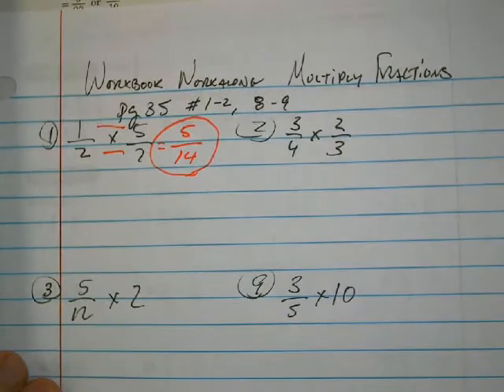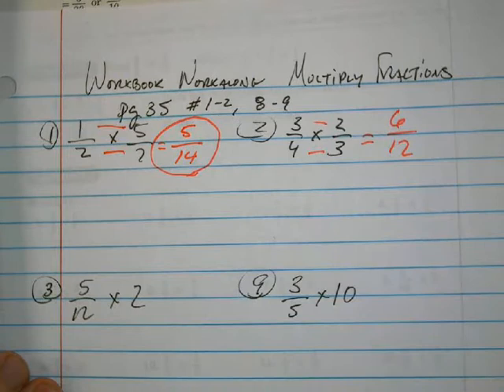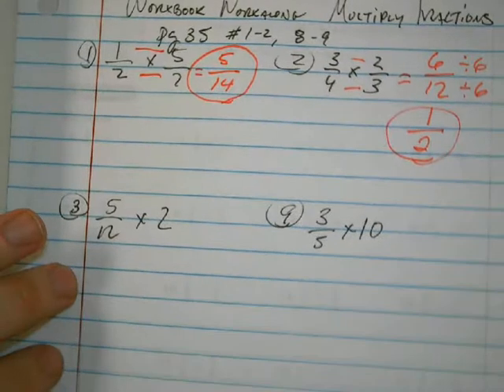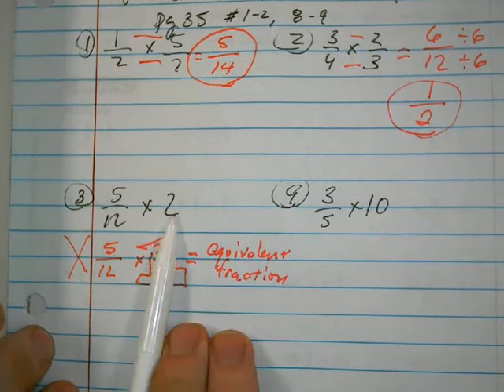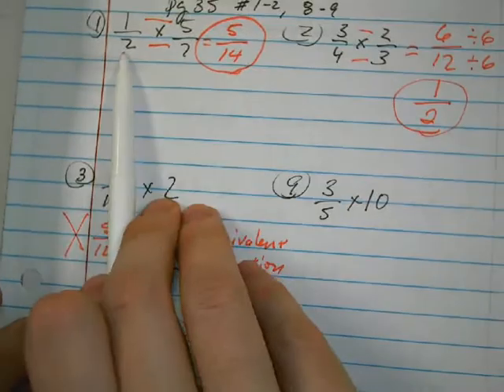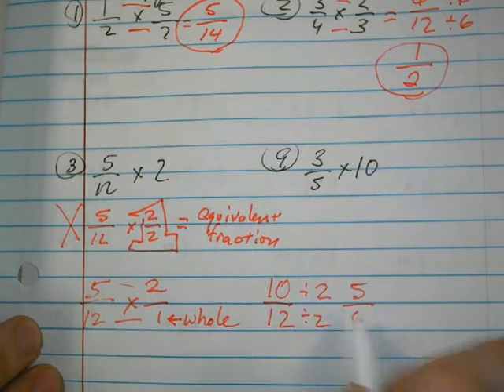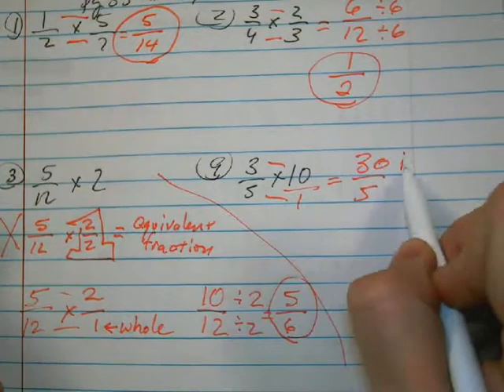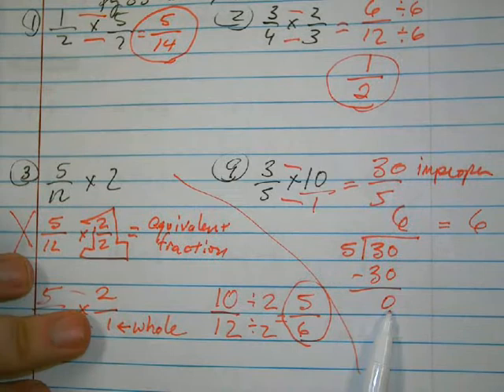Varga 6 Workbook Workalong p35 multiply fractions and whole numbers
We multiply fractions by fractions and by whole numbers